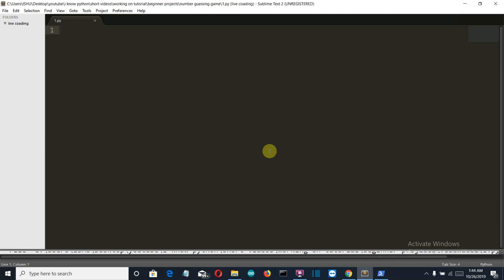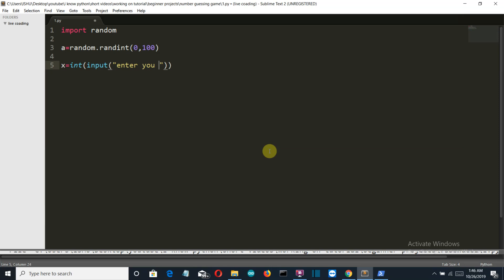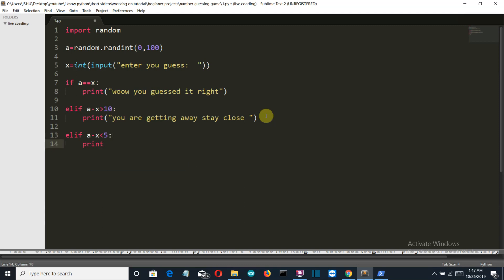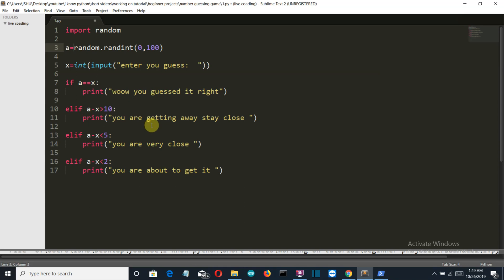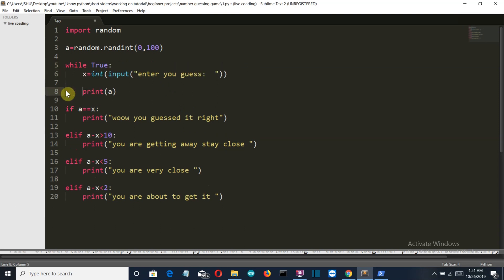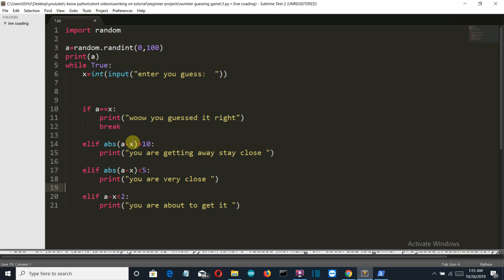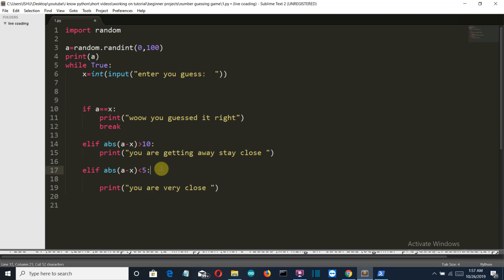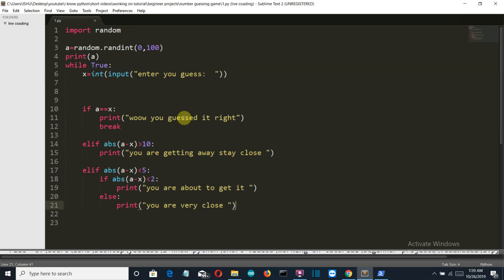[Beginners] python micro project series : Random Number Guessing game using python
In this video i will show you how you can create a small terminal number guessing game using python.

related video titles :

* Random Number Guessing Game Using Python
*  Random Number Guessing Game - Python (Beginners)
* Learning to Code with Python: Lesson 1.8 - Number Guessing Game
*  5 Python Projects for Beginners
*  15 Python Projects in Under 15 Minutes (Code Included)